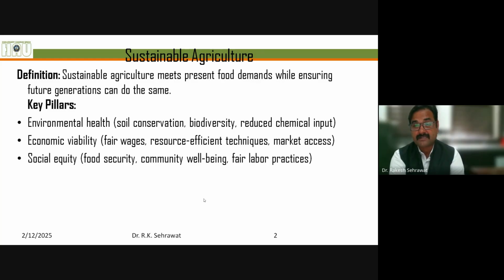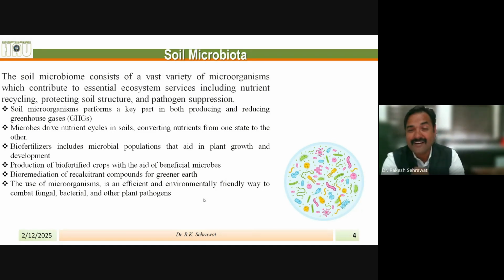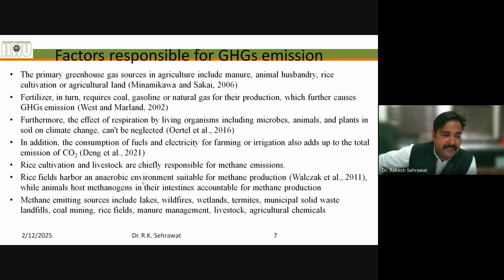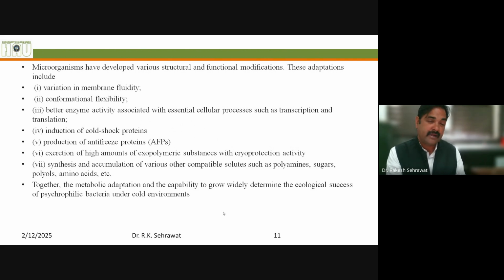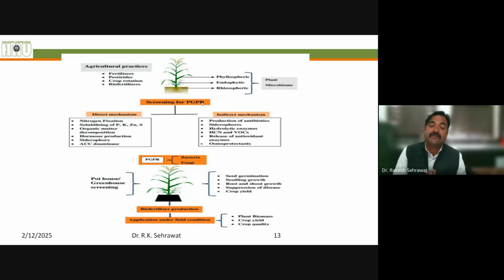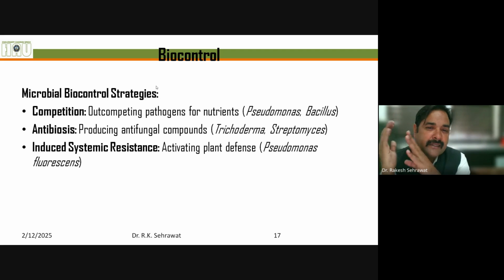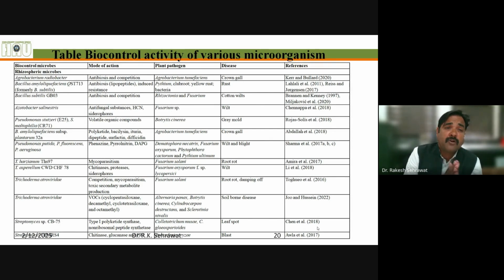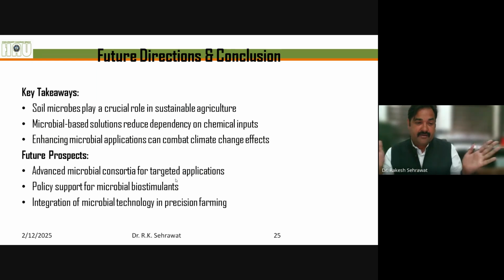Soil Microbiota A Key Component In Sustainable Agriculture 2025 02 12 13 49 GMT+05 30 – Recording